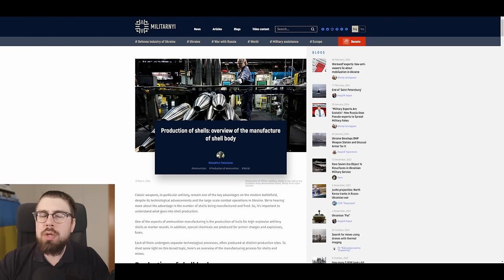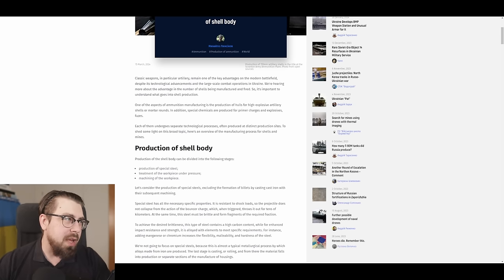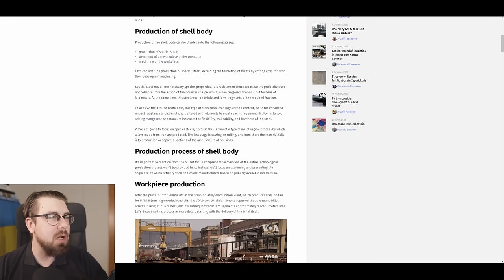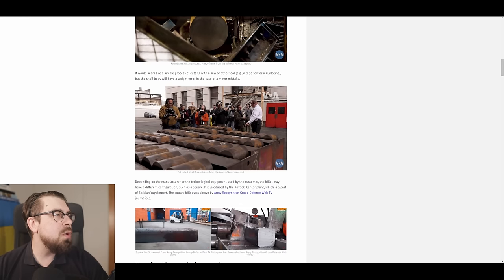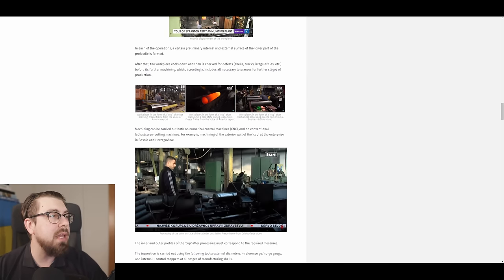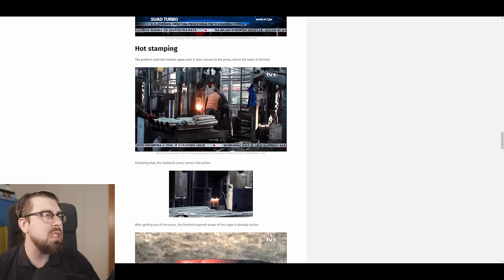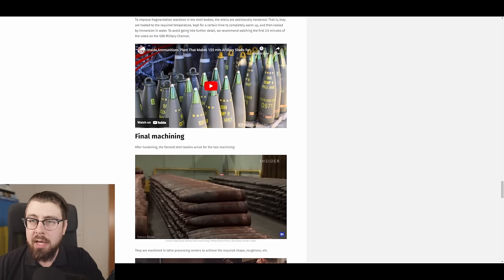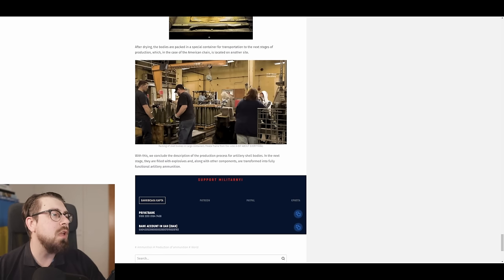WARFARE WORKSHOP: The Art of Artillery Shell Production - Ukraine War Update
I do not posess or share any info that was not first spread by popular RU channels. Read more about my stance on OPSEC

War situation in ukraine
russia will lose